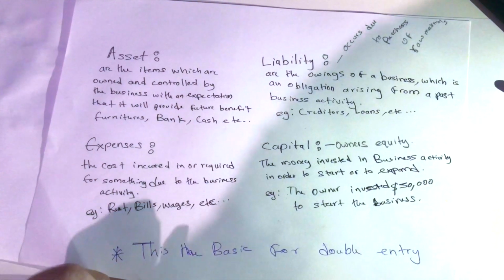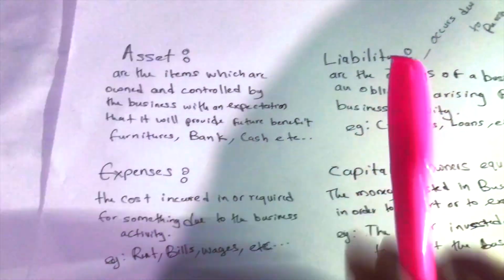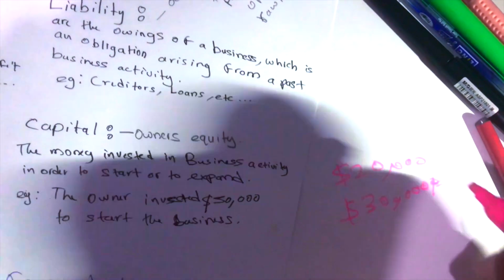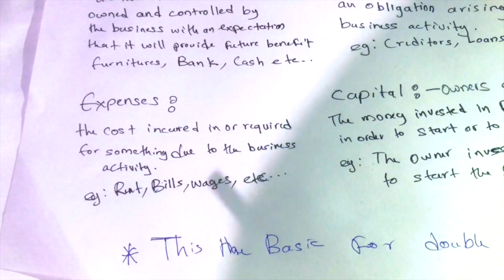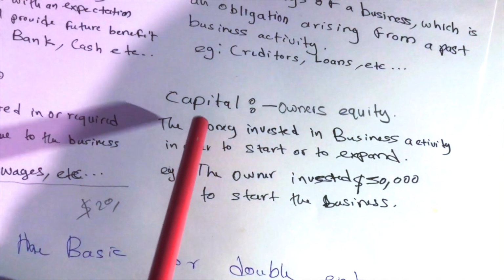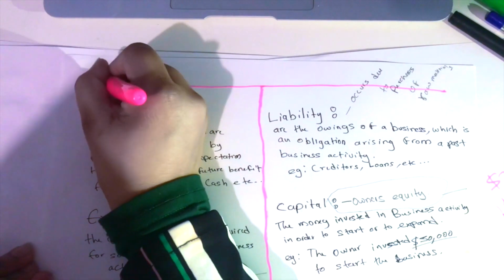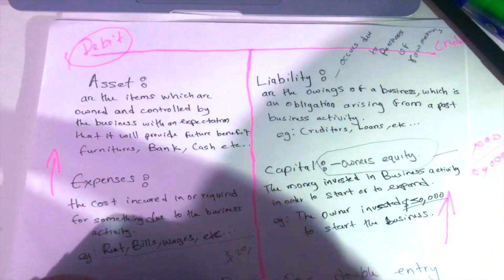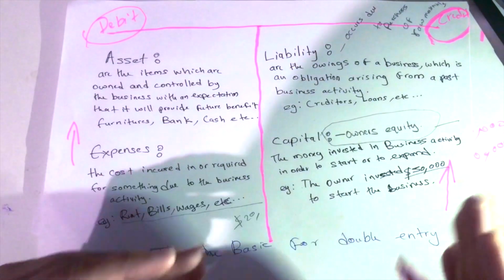Accounting concepts in english| Accounting principles| basic Accounting terms| for beginners.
In this video, I will be explaining the basic accounting terms for the beginners.